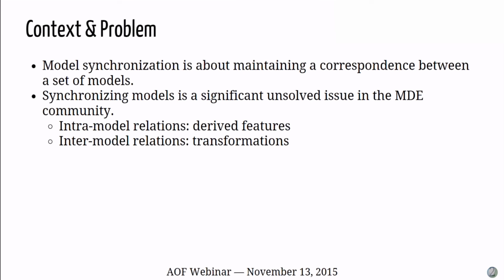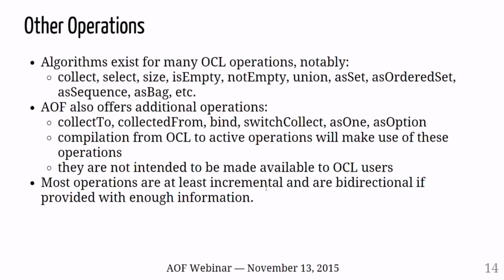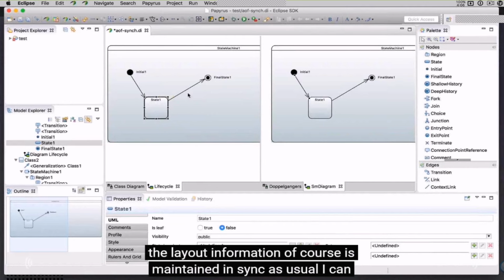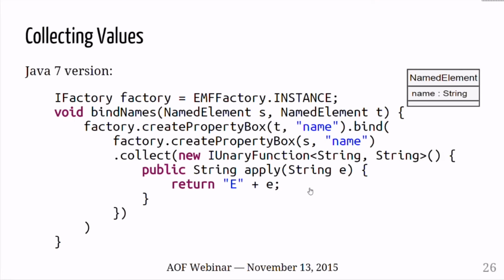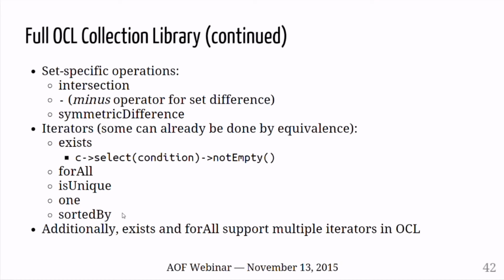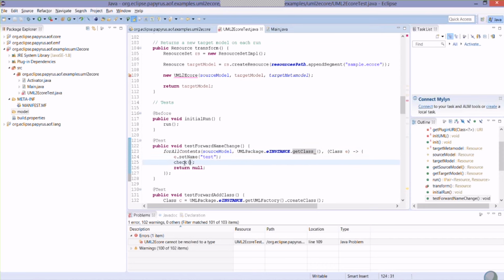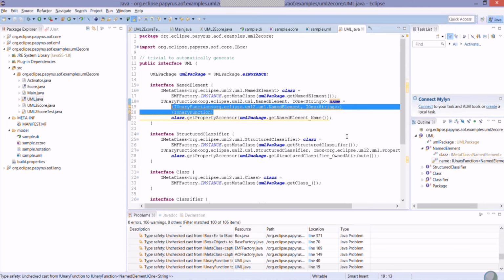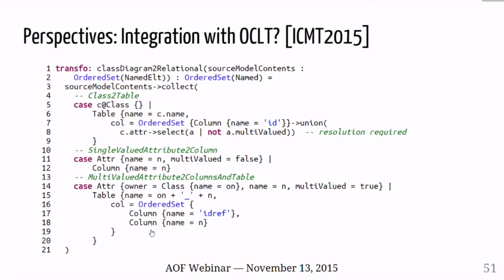Papyrus Webinar on the Active Operations Framework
The webinar has been held on the November 13th 2015.

The Active Operations Framework (AOF) provides synchronization facilities between different models.